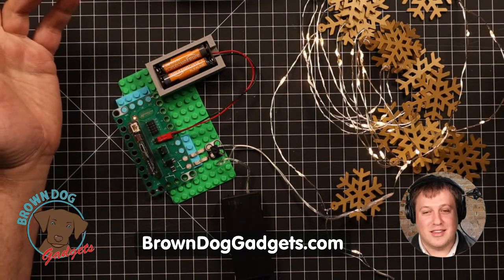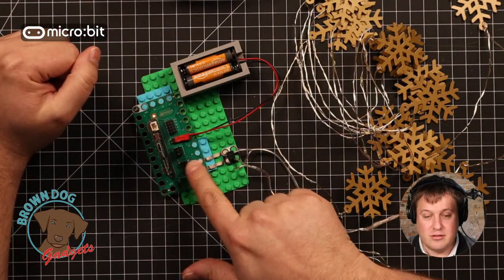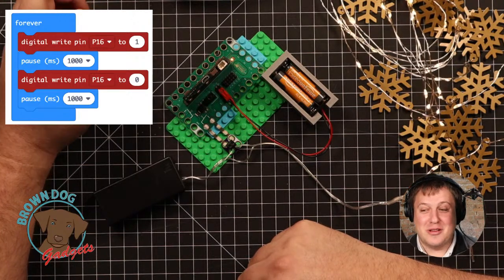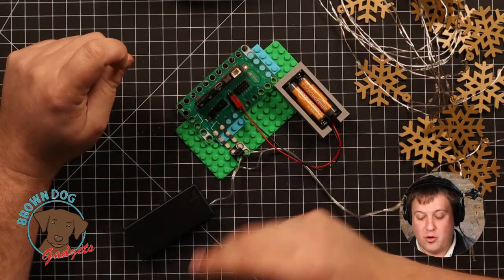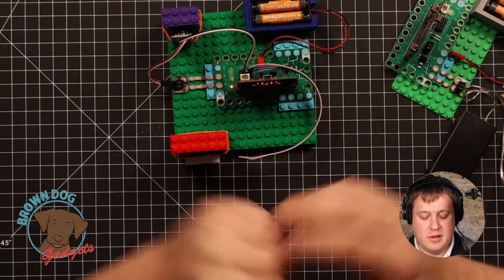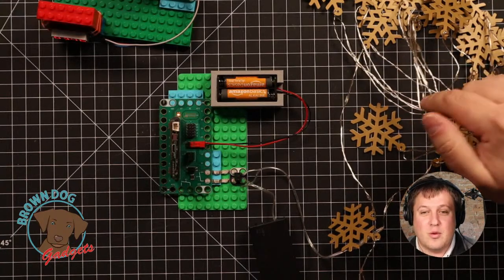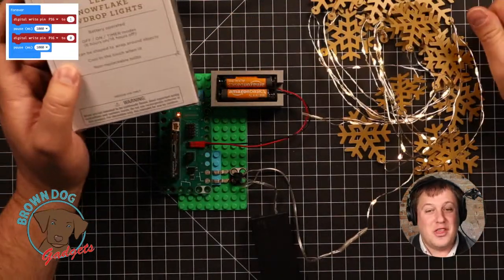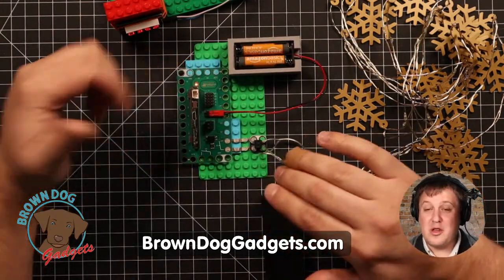Hour of Code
Fun with the Bit Board's built-in relay! We'll control some holiday lights using code. HourOfCode technology STEM StemEd coding EdTech @msMakeCode @microbit_edu @instructables @dailystem @giftedTawk